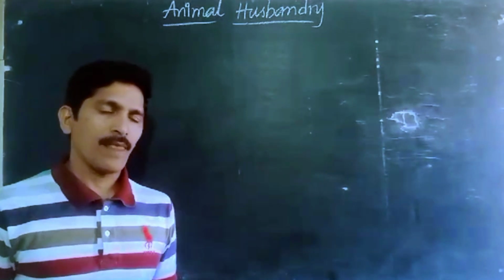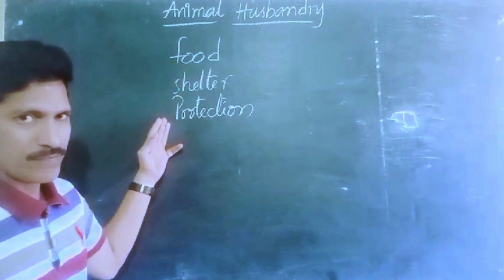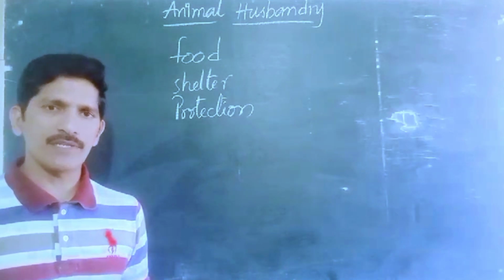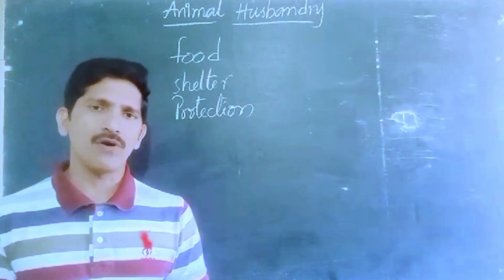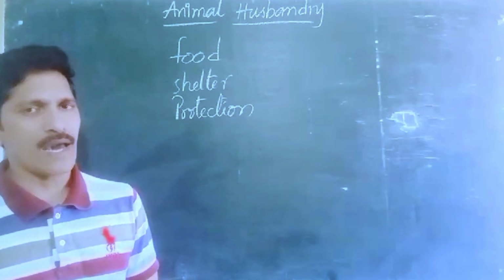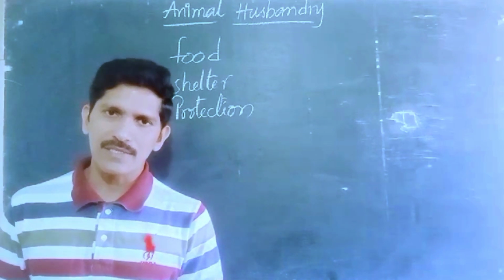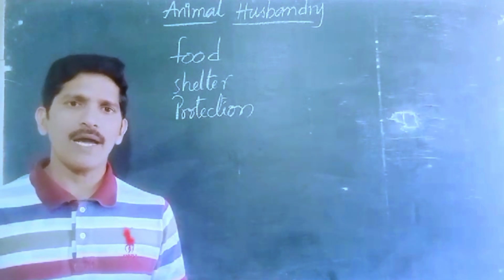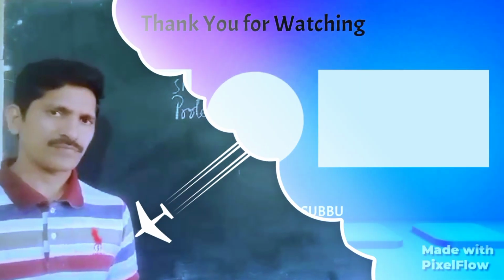ANIMAL HUSBANDRY || BIOLOGICAL SCIENCE || CLASS 9